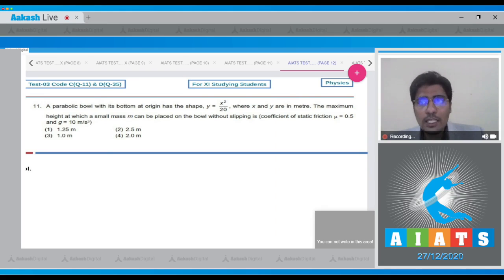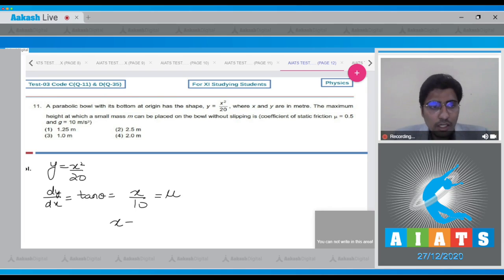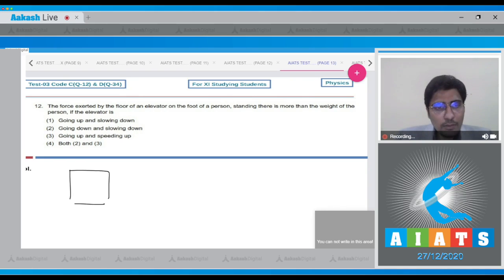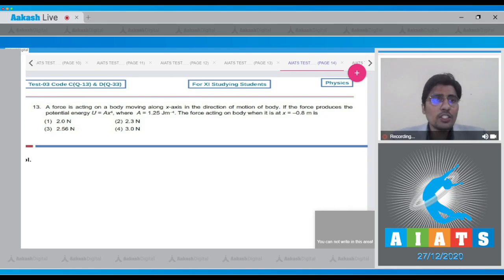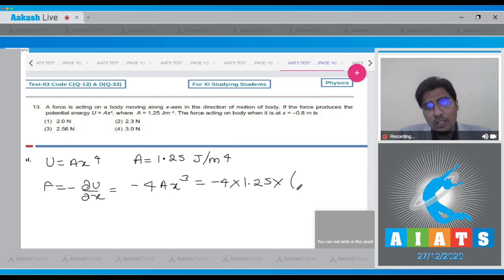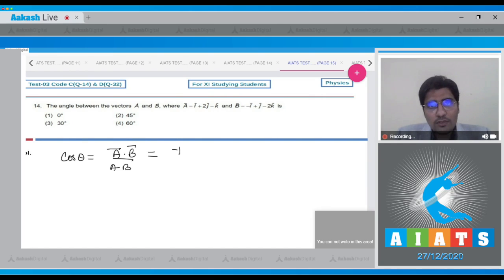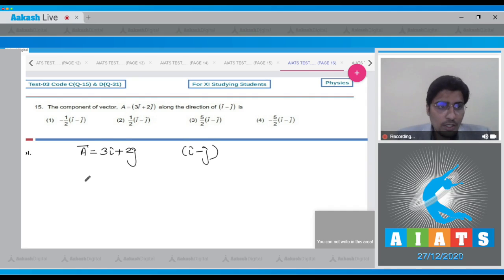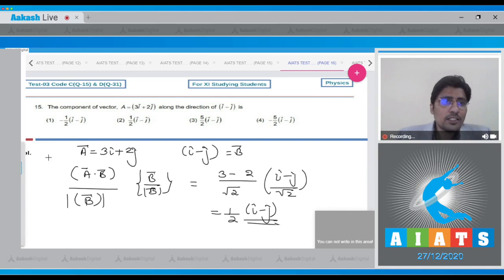AIATS TEST 3 code C&D For XI Studying Students PHYSICS MEDICAL TYM 2020 Q 11 to 15